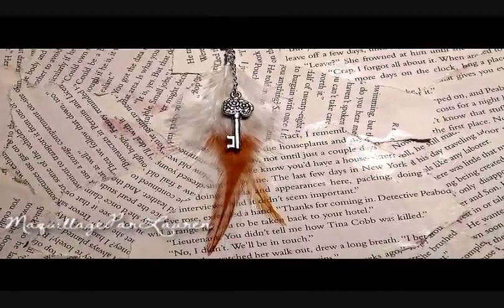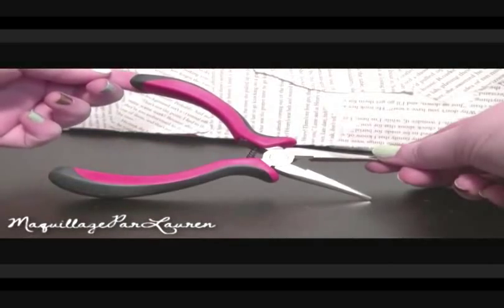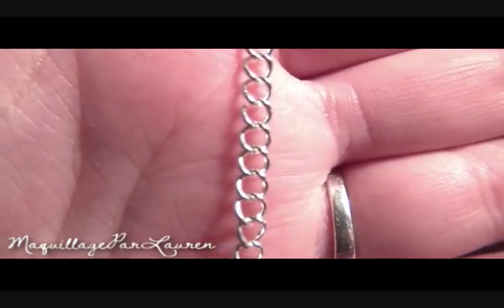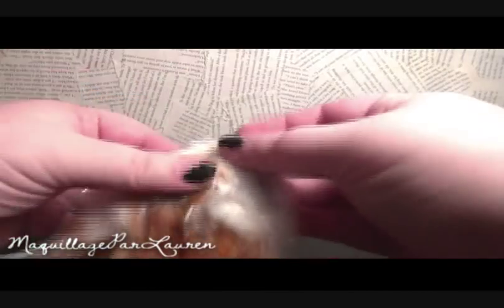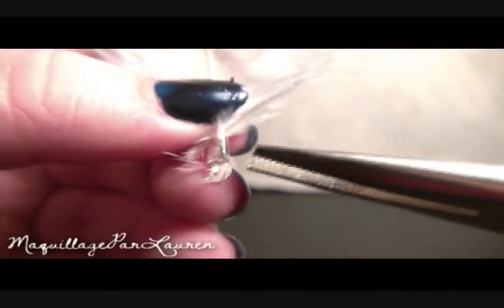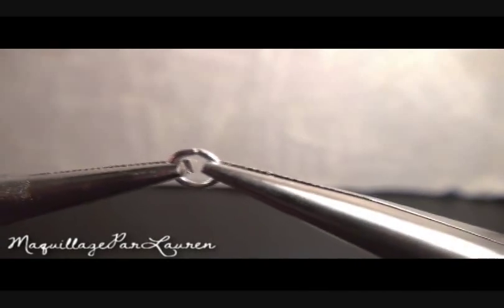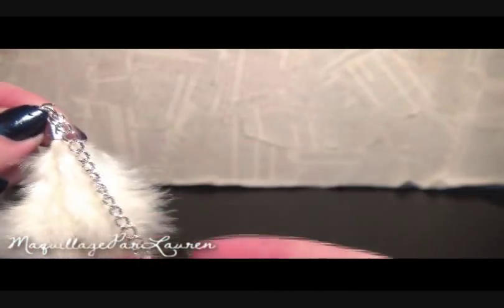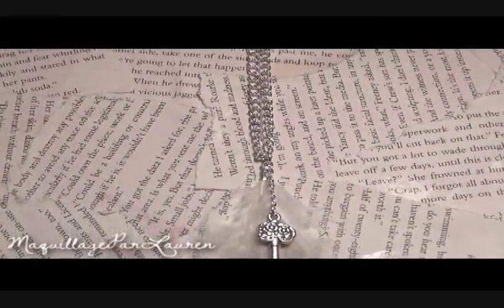How To: DIY Feather Necklace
Hey everyone! This is a simple tutorial showing you how to create your own DIY feather necklace. If you enjoyed this video, please Like and Favorite!

Supplies needed:
Scissors
Pliers
Chain
Lobster Claw Clasp
Jump Rings
Loop Crimp Cord
Feathers

I purchased all these items. All images are my own.